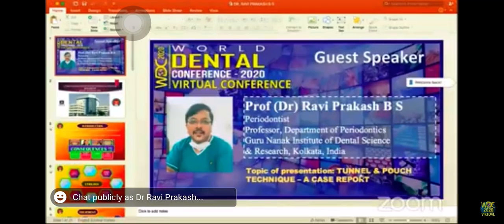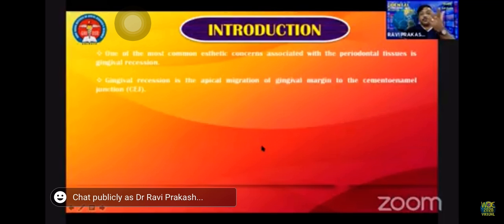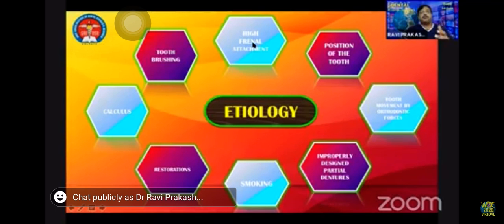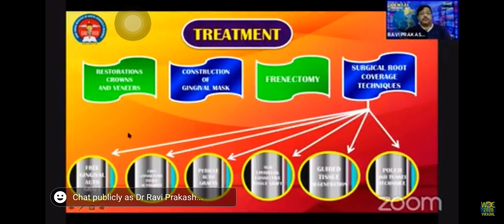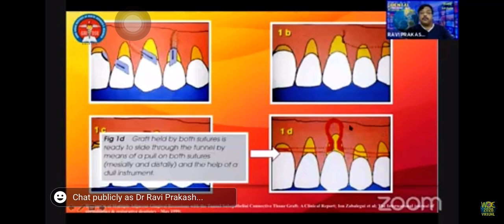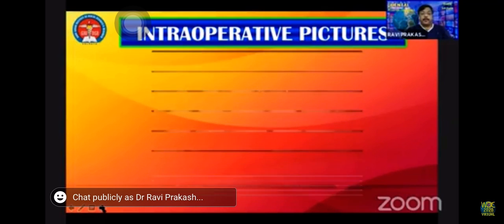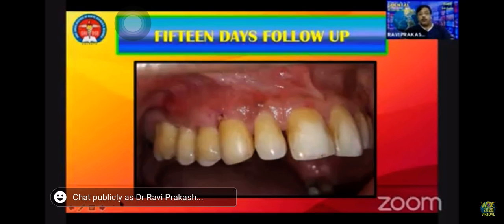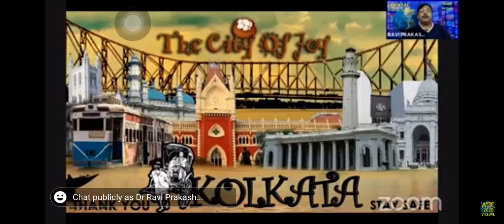GUEST SPEAKER - WORLD DENTAL CONFERENCE 2020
Guest Lecture in World Dental Conference 2020